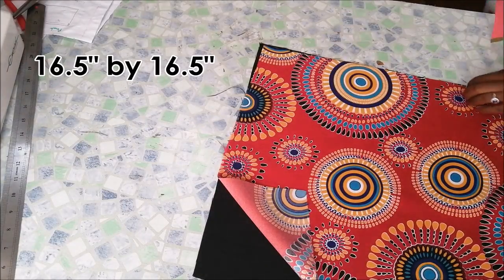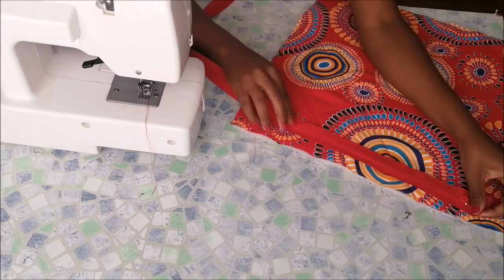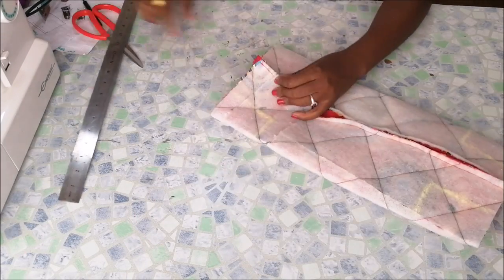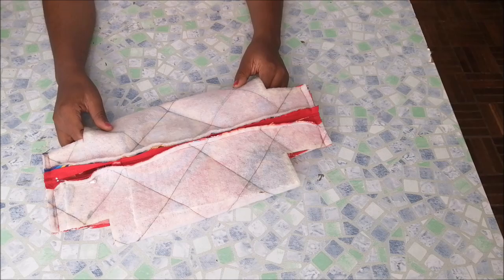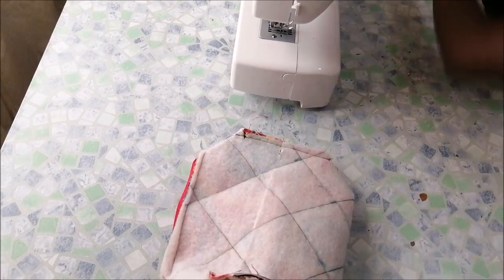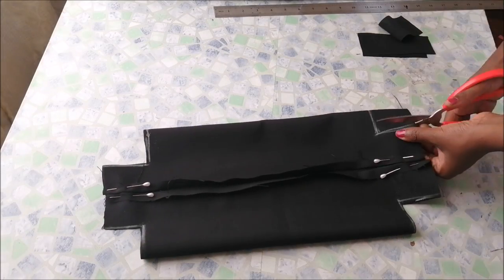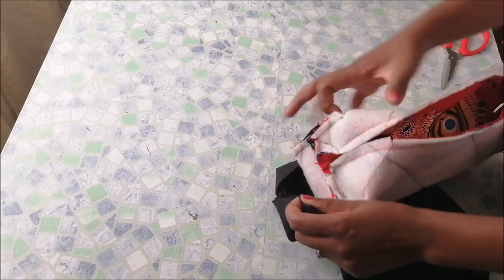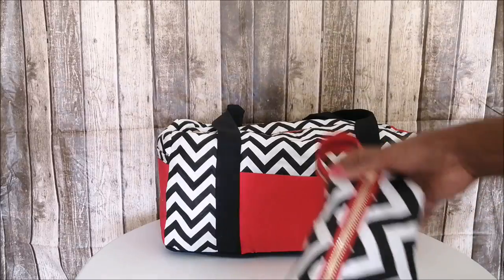DIY Many-uses Zipper Pouch/Toiletry bag [EXPLAINED]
In this video I show you how to sew a Many-uses Zipper Pouch/Toiletry bag

Materials
Solid color fabric for lining
Printed fabric
Interfacing
Sewing machine
Needle and thread
Measuring tape and ruler
Zipper